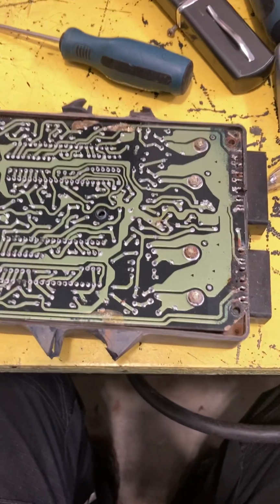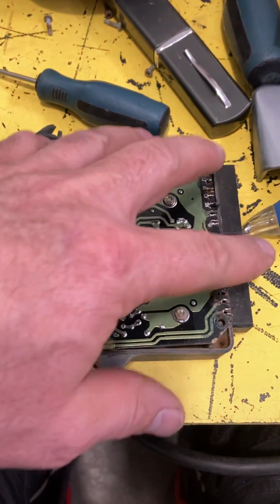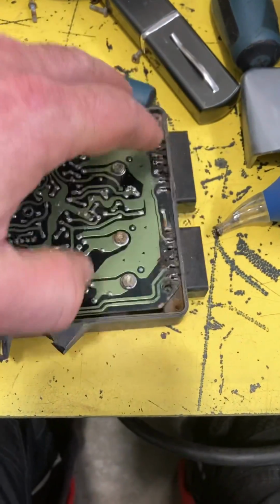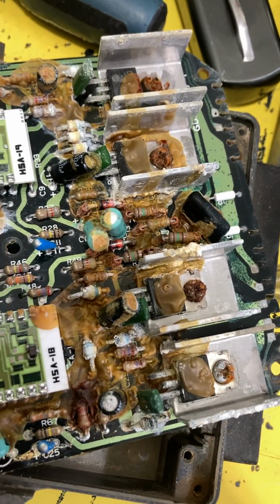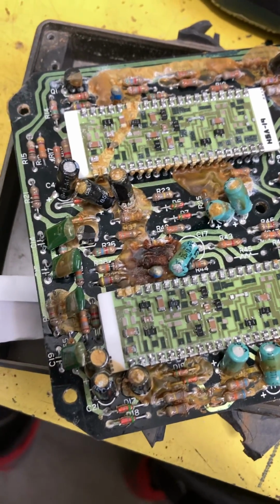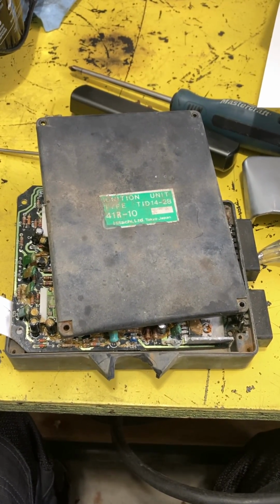1984 Yamaha Venture Royale TCI ignition box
Latest basket case project.  A long abandoned 1984 Yamaha Venture Royale.  She ain’t pretty, from being out in the elements abandoned for 15+ years.  My hope is to get it running.
Current problem.  No Spark.  Troubleshoot most everything down to the end device being the TCI (ignition) black box.  Opened up and … well wow.    Need a replacement.   Let me know if you can help!